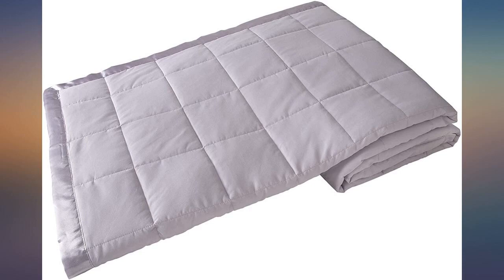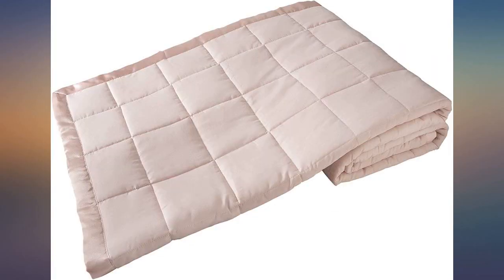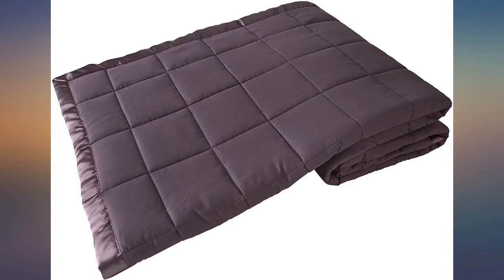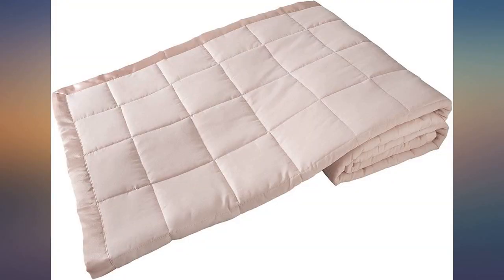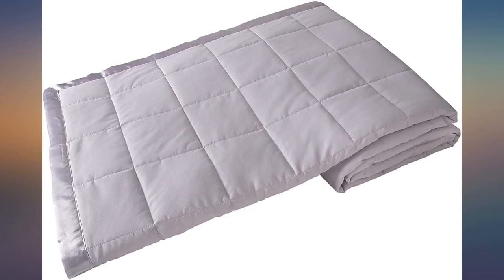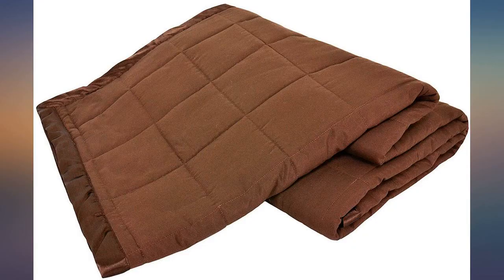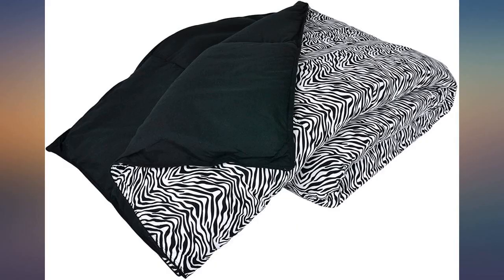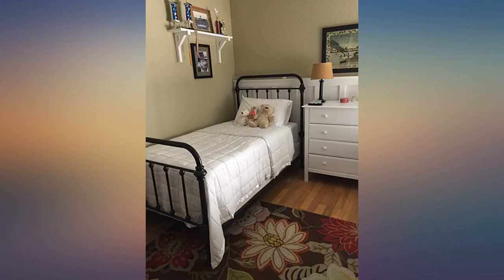Elite Home Products Down Alternative Solid Blankets, Full//Queen, Grey review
Main Features:
100% Polyester. Imported. Twin 66x90", F/Q 90X90", King 108x90". Fabric: 100-percent polyester brushed Microfiber. Filling: 100-percent silicon polyester fiberfill. Care instructions: machine wash cold. Tumble dry low